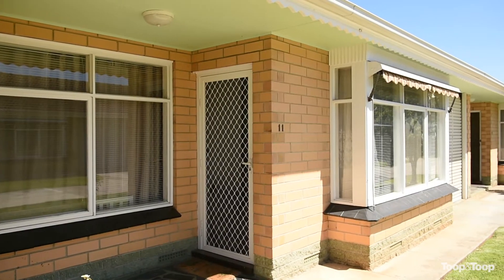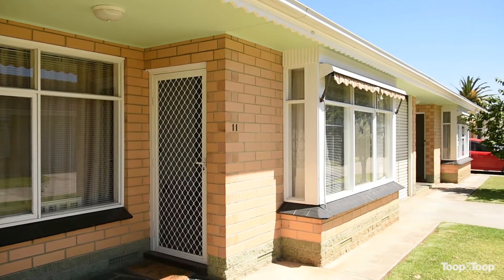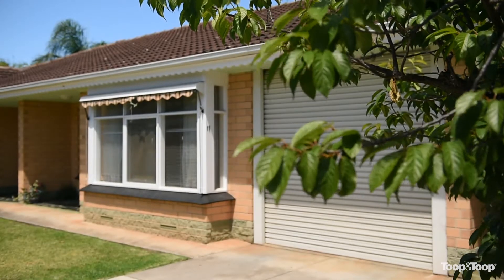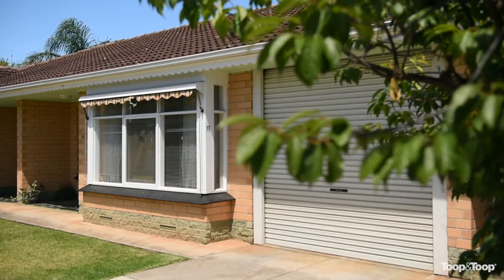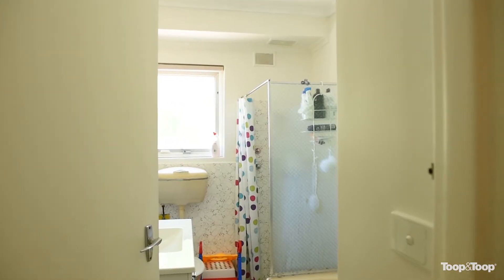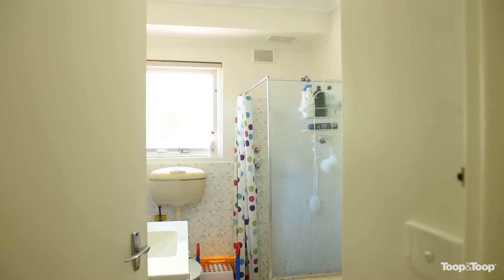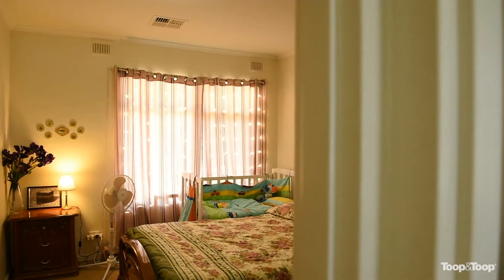11/15-17dawson.toop.com.au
11/15-17 Dawson Street, Fullarton